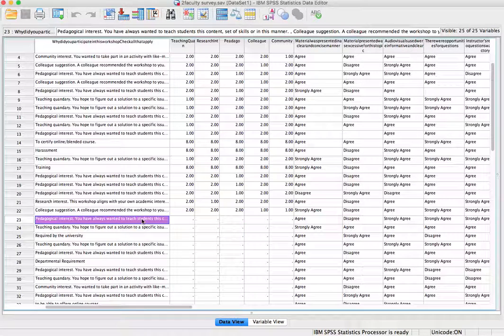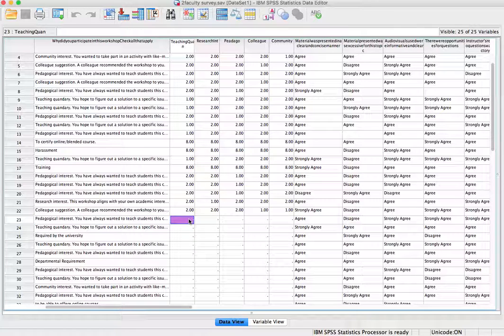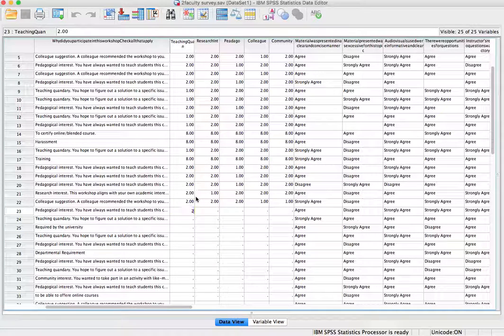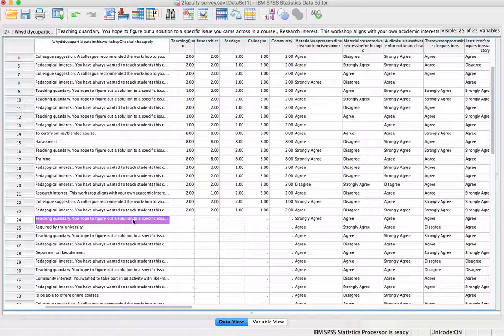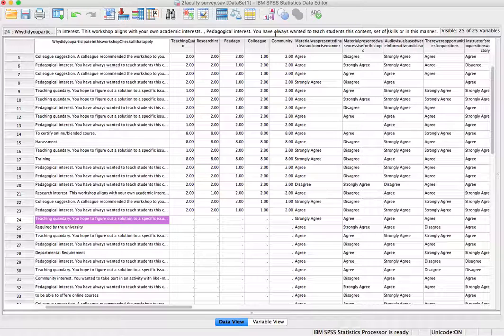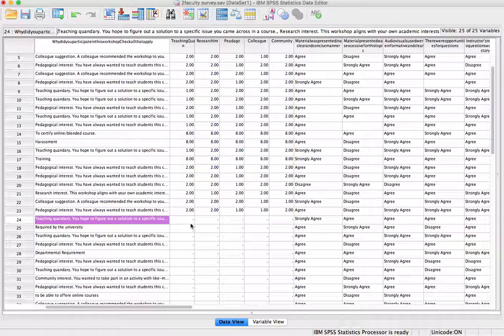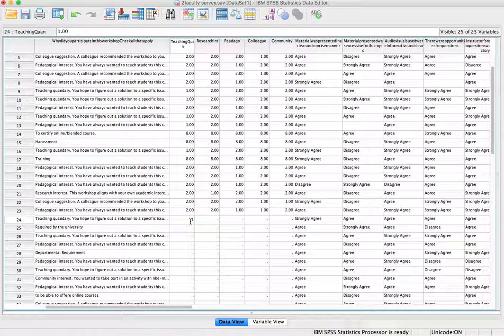Multiple responses sets lecture spss part